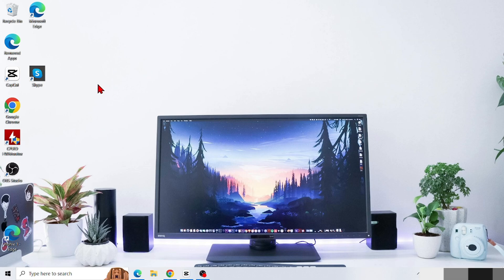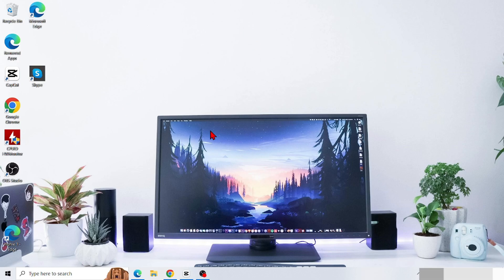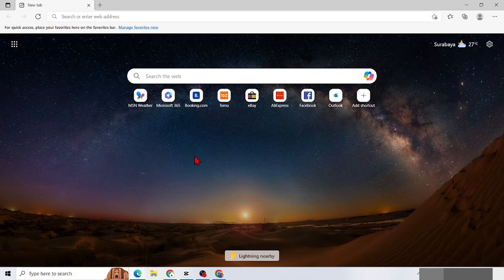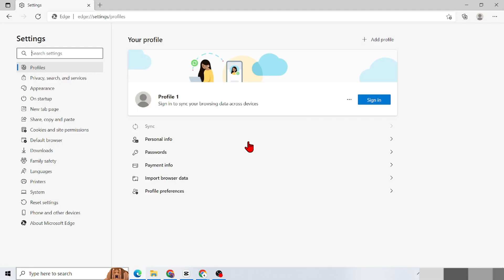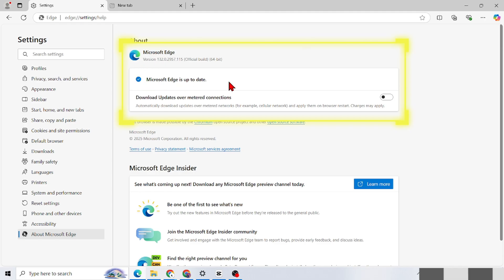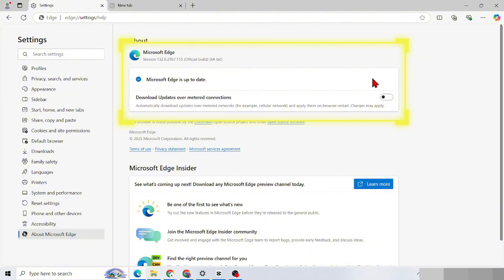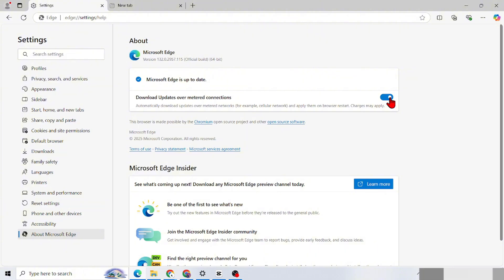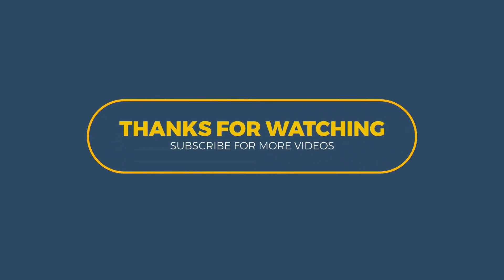How To Update In Microsoft Edge In Windows 10